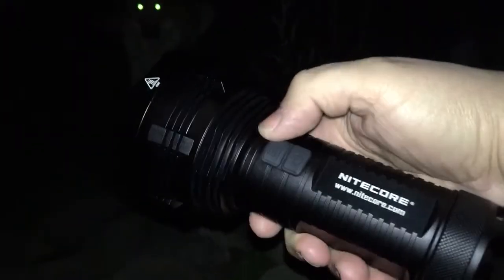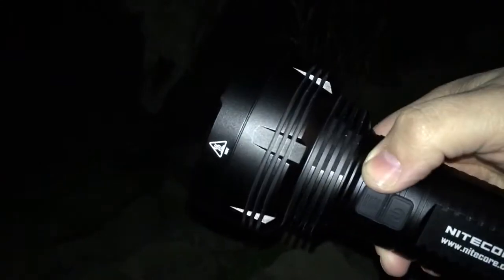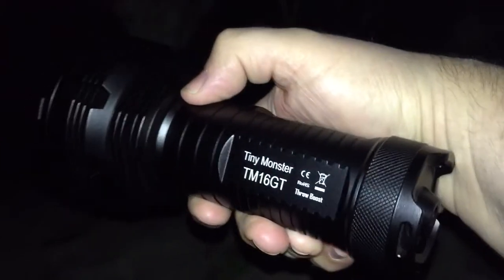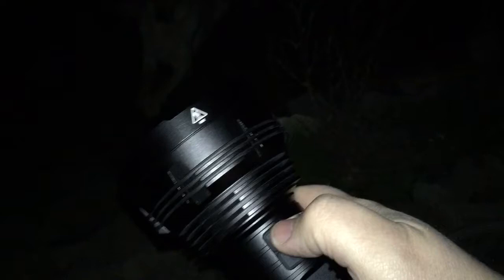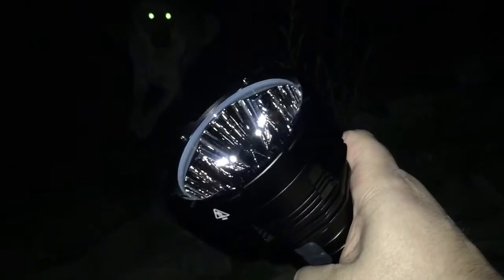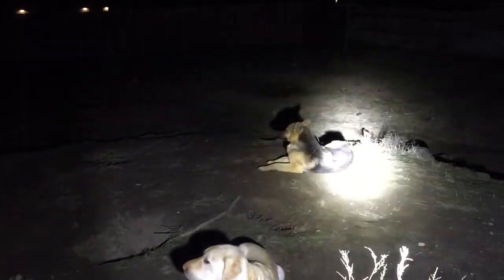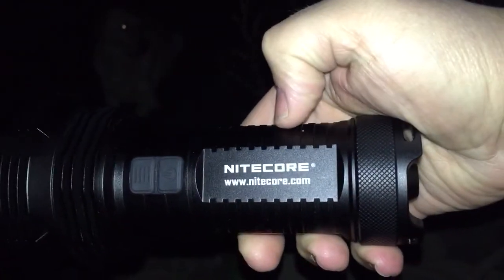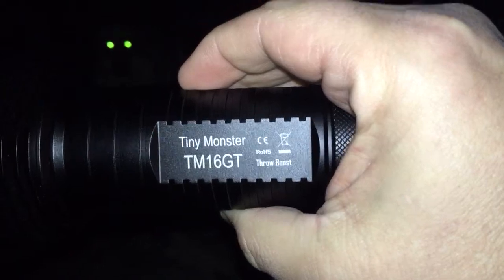Nitecore TM16GT quick demo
The Nitecore TM16GT "tiny monster" is a beast of a flashlight. 3600 lumens, 1003 meters of throw, 4 Cree XP-L HI V3 LEDs powered by 4 18650 cells.